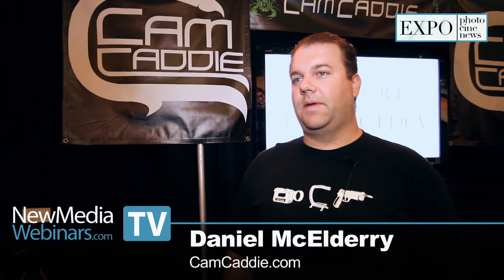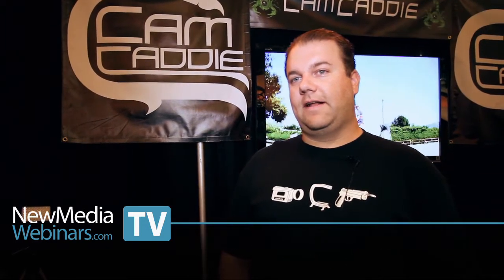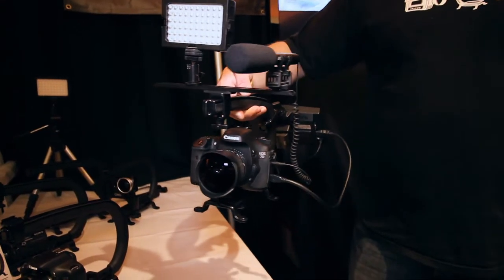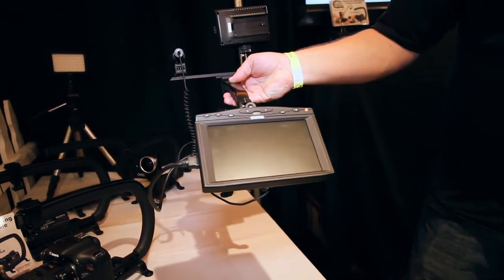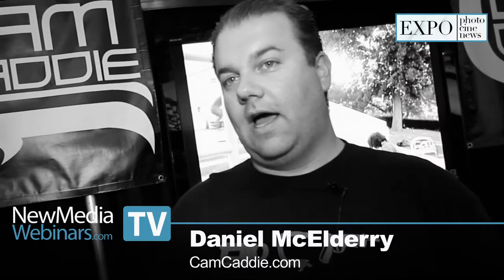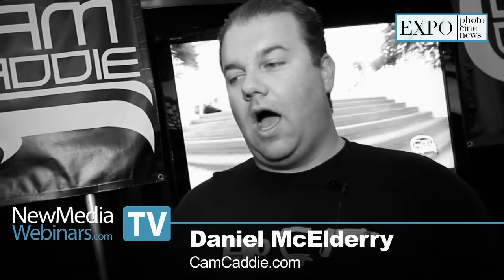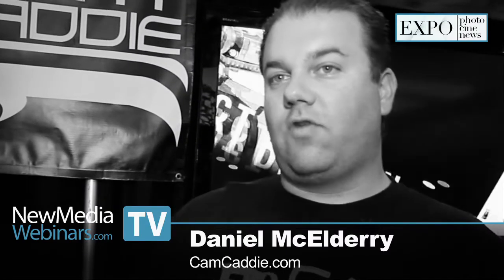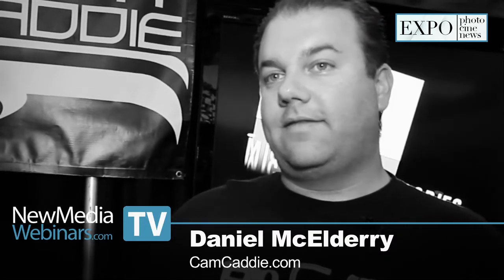Daniel McElderry from Cam Caddie @ PhotoCine Expo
If you are looking for an affordable DSLR rig, look no further then Cam Caddie.  Pretty cool rigs and steadypos for under $150.